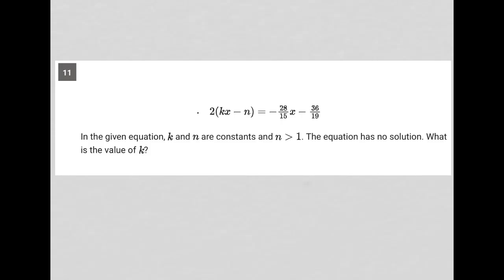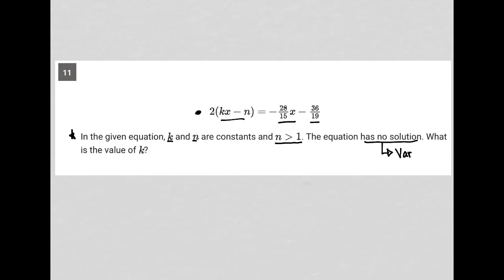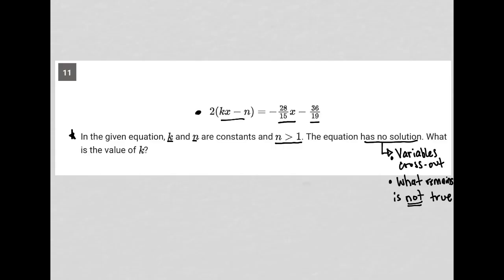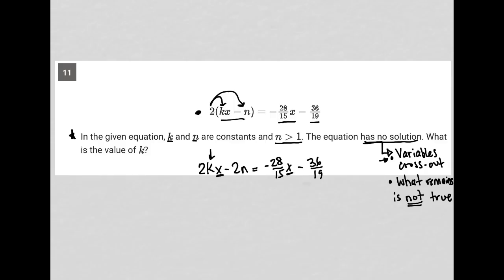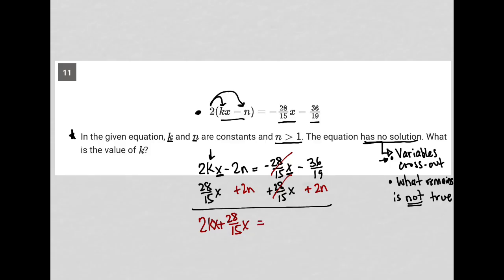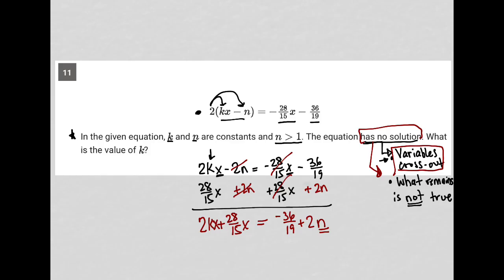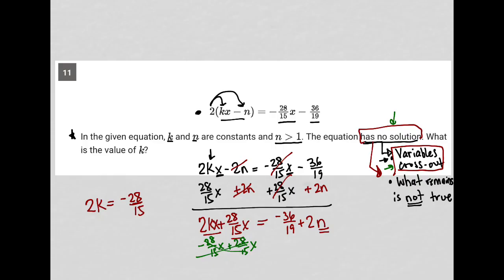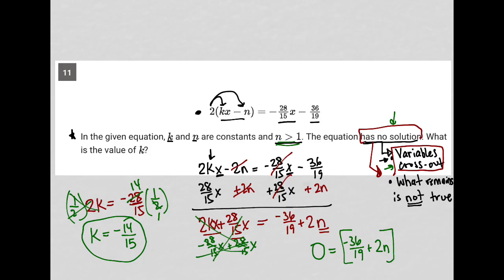2(kx - n) = (-28/15)x - 36/19; In the given equation, k and m are constants and n is greater than...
Bluebook Digital SAT Test 4 Module 2 (Hard) Question 11:

2(kx - n) = (-28/15)x - 36/19
In the given equation, k and m are constants and n is greater than 1. The equation has no solution. What is the value of k?